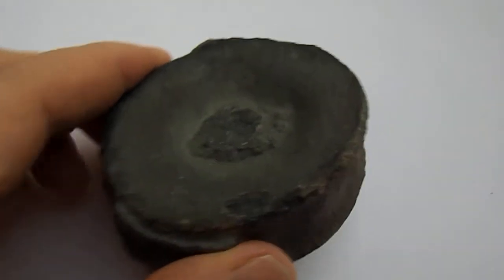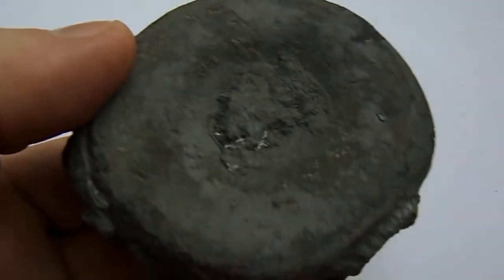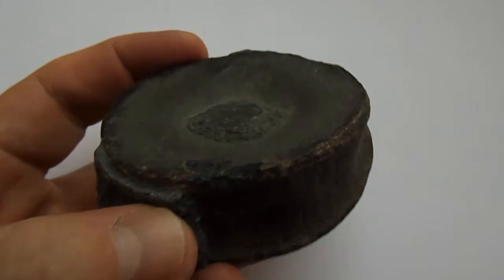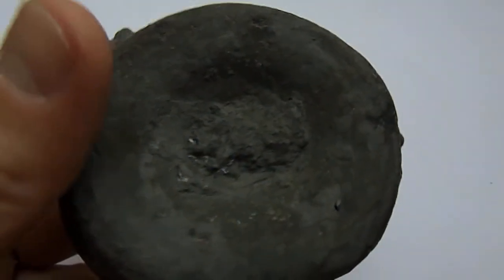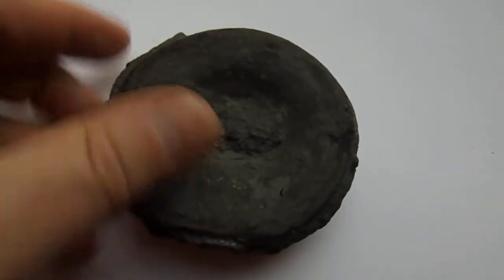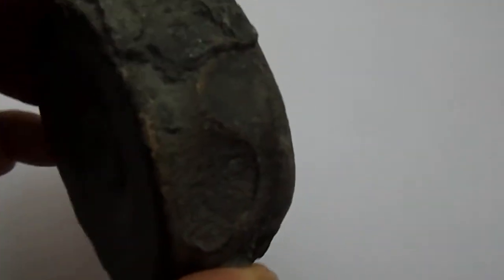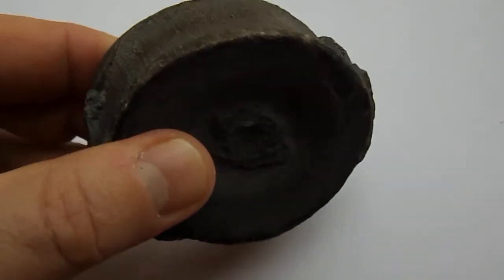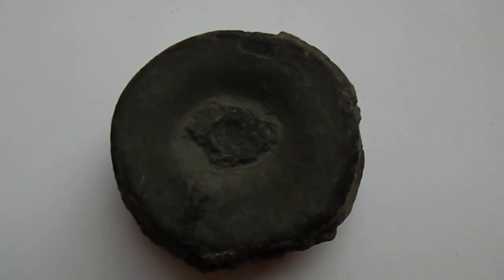Large Ichthyosaur vertebrae Fossil from the jurassic coast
Large Ichthyosaur vertebrae Fossil from the jurassic coast, really nice fossil